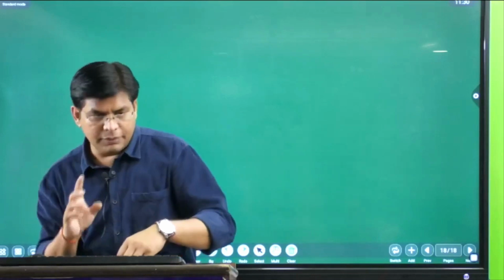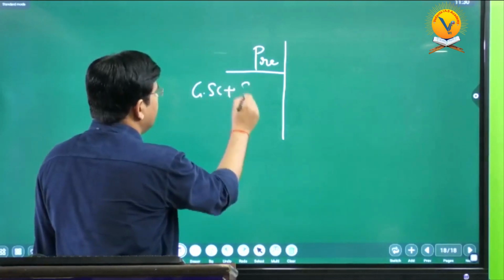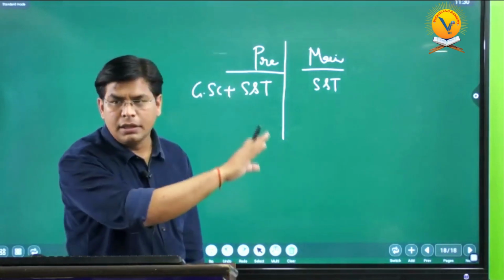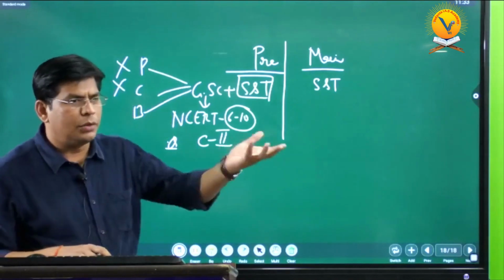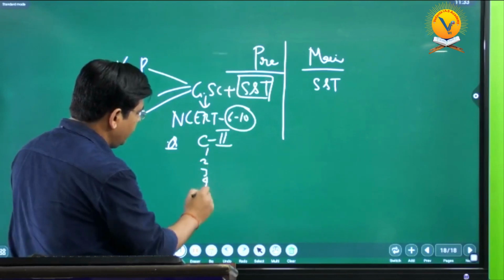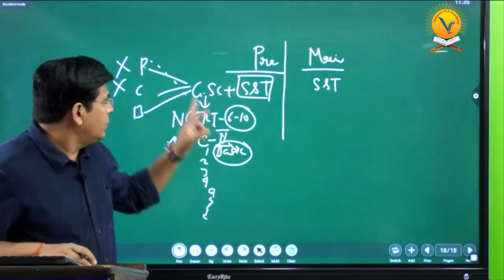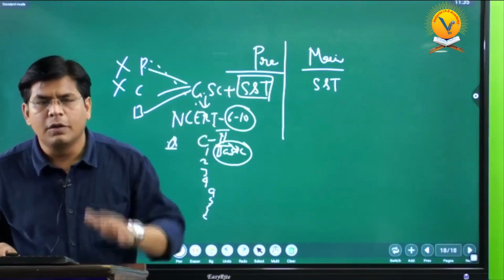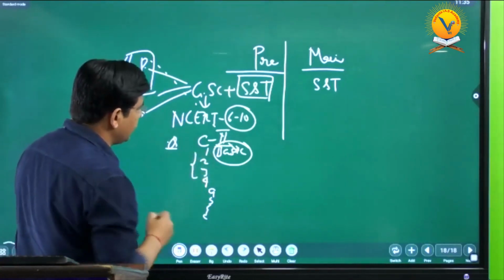Complete Science & Technology For UPSC Mains & Prelims | UPSC 2023 - 24 | VEDANTA IAS ACADEMY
In this video, we will discuss the Complete Science & Technology for UPSC CSE including science and technology current affairs 2023, and other State Public Service examinations. Science &  Technology  is a very relevant subject included by UPSC under its syllabus.

The topics cover are -
Science and Technology- developments and their applications and effects in everyday life
Achievements of Indians in science & technology; indigenization of technology and developing new technology. Awareness in the fields of IT, Space, Computers, robotics, nano-technology, bio-technology and issues relating to intellectual property rights.

SPACE -
Satellite Communication in India
- INSAT Satellite Applications
- Remote Sensing Applications
- Cryogenic Rockets
- Global Positioning System
- Role of Space in Development
- ISRO as Soft Power
- Issue of Space Race
- Space Activities Bill, 2017
 - Outer space treaty

NUCLEAR ENERGY
- Nuclear-Power Policy of India
- Non-energy Applications of Nuclear Energy
- Impact of Radiation, Issue of RadioactiveWaste
- Institutions involved in Nuclear Energy Development
- Nuclear & Radiological Disasters

 IT, TELECOM & ELECTRONICS
- IT Industry in India
- Applications of Information Technology
- Display Technologies
- Telecommunication
- Government Initiatives
- Contemporary Debates

RENEWABLE ENERGY
 - Ocean Thermal Energy Conversion (OTEC)
- Concept of Green Building -
 Tidal , Wave , Geothermal Energy , Fuel Cells

ROBOTICS
- Robotics & Artificial Intelligence
- Applications of Robotics
- Robotics and Issues of Unemployment

NANO-SCIENCE & NANO-TECHNOLOGY
- Nanoscience Nanotechnology and Nanomaterials
- Applications of Nanotechnology
- Health & Environmental Impacts of Nanotechnology
- Social & Ethical Impacts
- Nano-Science& Nanotechnology in India

ACHIEVEMENTS OF INDIANS IN SCIENCE & TECHNOLOGY
- Scientists of Ancient India
- Science and Scientists of Medieval India
- Scientists of Modern India
- Policies& Reports related to Science
- Technology Vision Document 2035
- National Biotechnology Development Strategy 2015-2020
 - National Intellectual Property Rights Policy
- Policy on Synthetic Biology
- Law Commission Report on Human DNA Profiling

👉 For any query please Call, 𝐖𝐡𝐚𝐭𝐬𝐀𝐩𝐩 𝐨𝐫 𝐒𝐌𝐒 on this number: #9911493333

👉 For 𝐟𝐞𝐞, 𝐀𝐝𝐦𝐢𝐬𝐬𝐢𝐨𝐧 and 𝐨𝐭𝐡𝐞𝐫 𝐝𝐞𝐭𝐚𝐢𝐥𝐬 of this course visit this or download the VEDANTA IAS ACADEMY 𝐋𝐞𝐚𝐫𝐧𝐢𝐧𝐠 𝐀𝐩𝐩.

👉 To know the 𝐝𝐞𝐭𝐚𝐢𝐥𝐬 𝐨𝐫 𝐭𝐨 𝐫𝐞𝐠𝐢𝐬𝐭𝐞𝐫 through our website click on this

👉 𝐓𝐨 𝐠𝐞𝐭 𝐭𝐡𝐞 𝐝𝐞𝐭𝐚𝐢𝐥𝐬 about this  Call 𝐖𝐡𝐚𝐭𝐬𝐀𝐩𝐩 𝐨𝐫 𝐒𝐌𝐒 on this number: #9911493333

👉 𝐃𝐞𝐦𝐨 𝐜𝐥𝐚𝐬𝐬 playlist- How to Approach Science and Technology for UPSC by Ashish Sir#currentaffairs